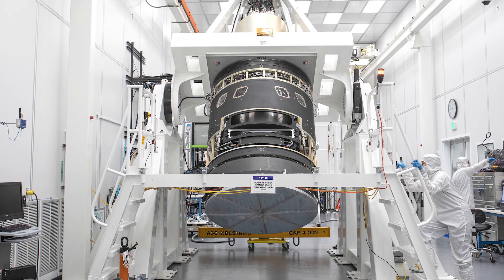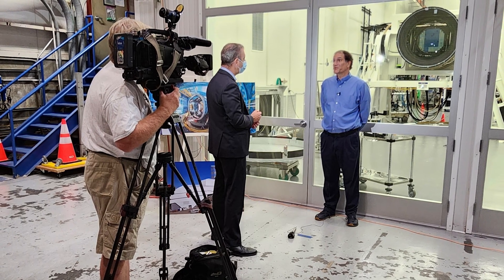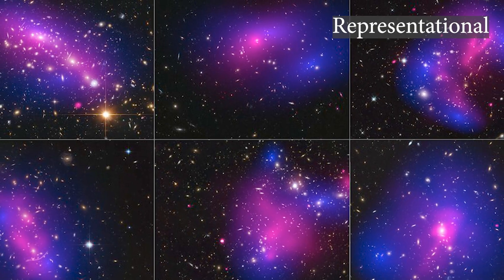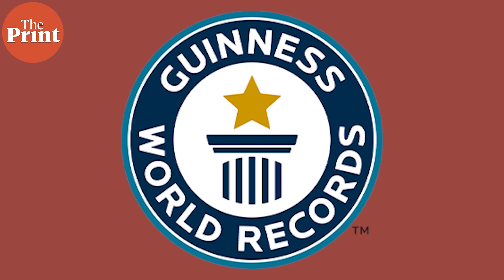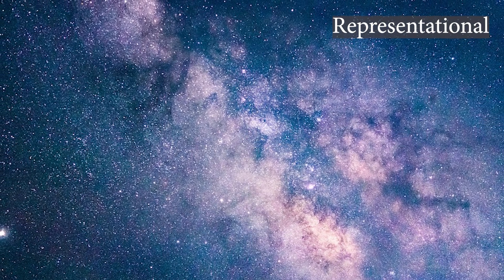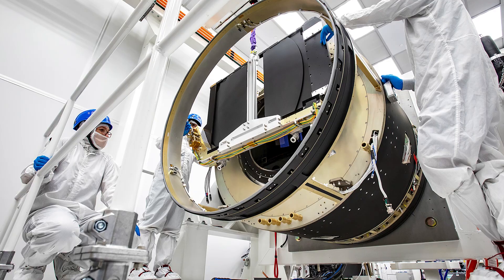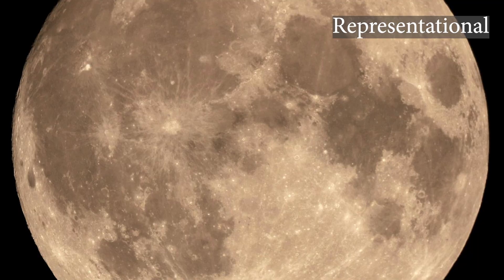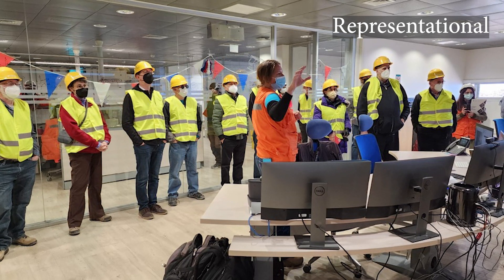Larger than a car, world's largest digital camera can capture a particle of dust on the moon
As a part of the 10-year project called the Legacy Survey of Space and Time (LSST), this record-making digital camera will help scientists better understand the nature of dark energy and dark matter.